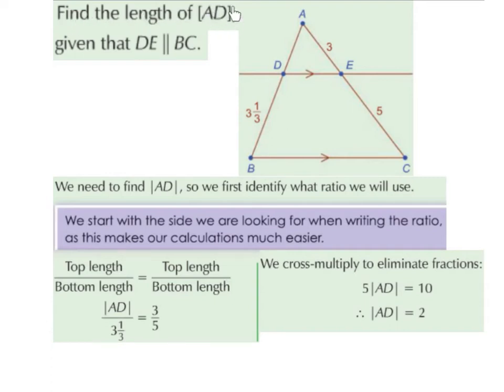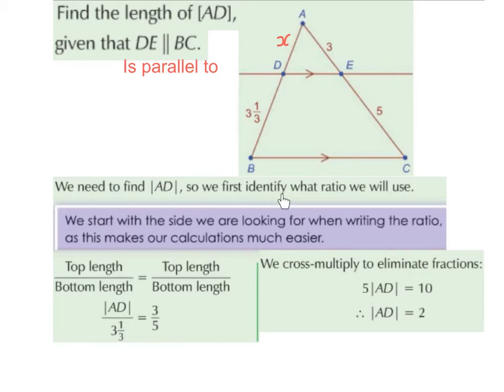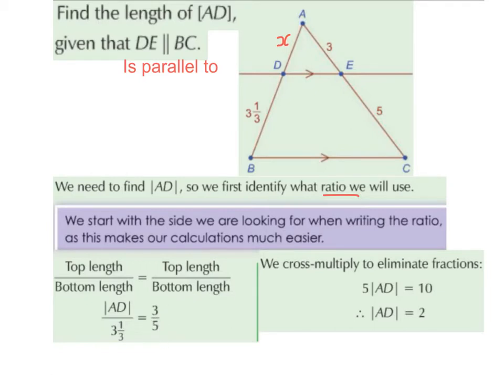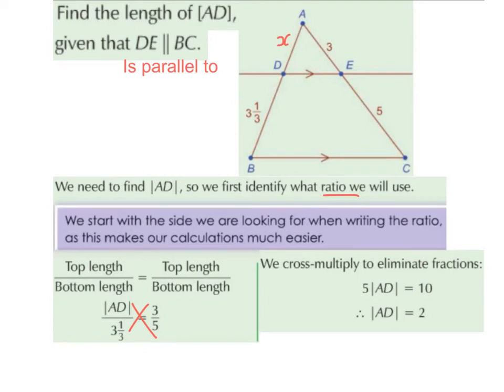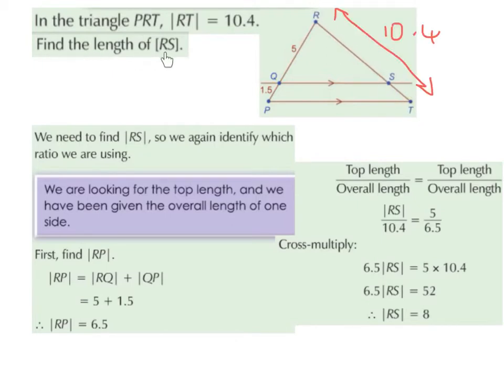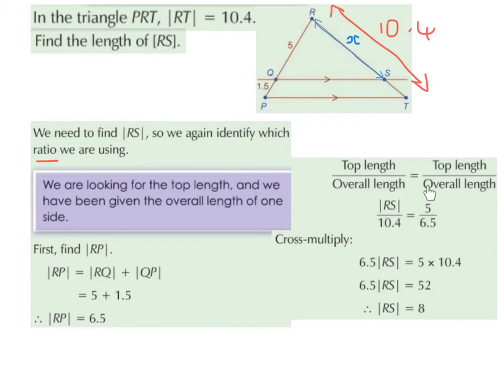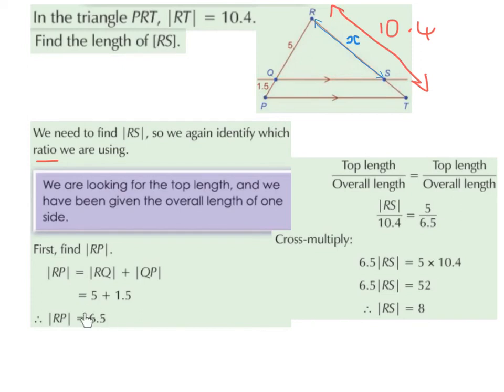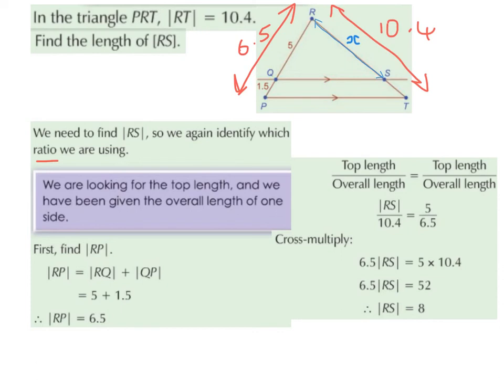LC OL parallel lines in triangles